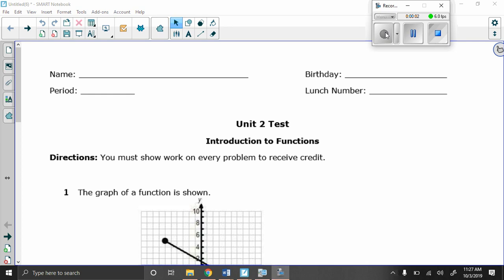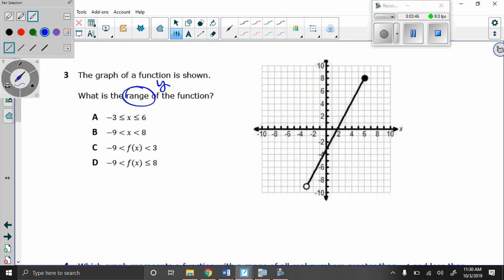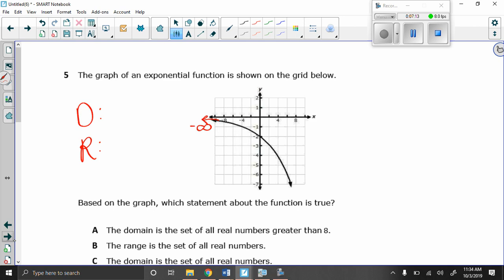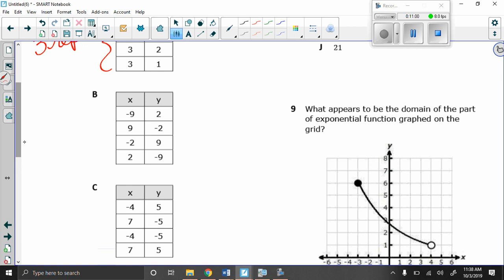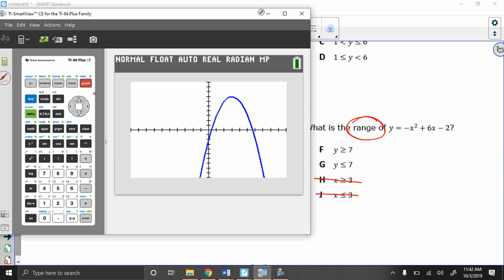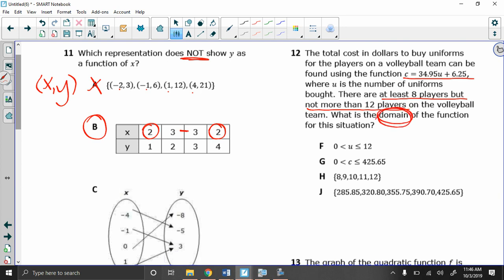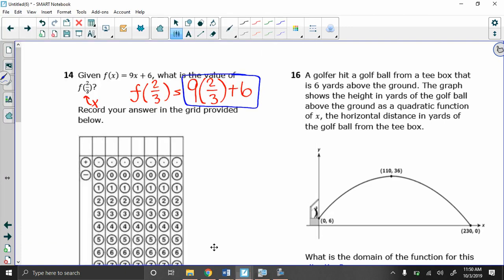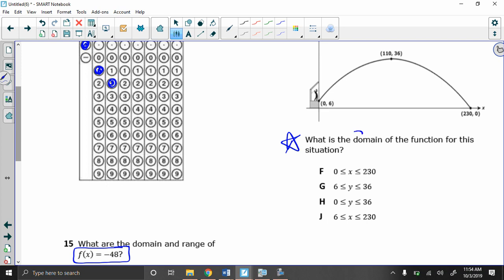Unit 2 Reteach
Video for Unit 2 Reteach